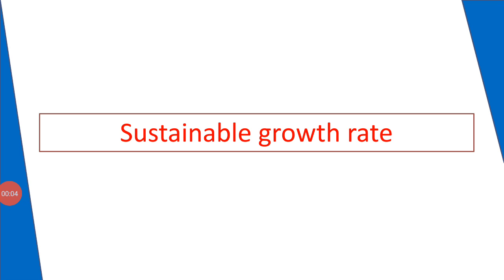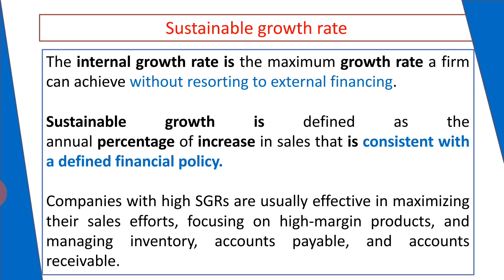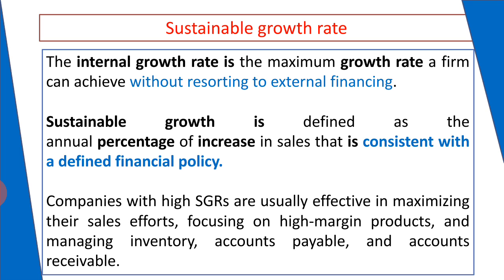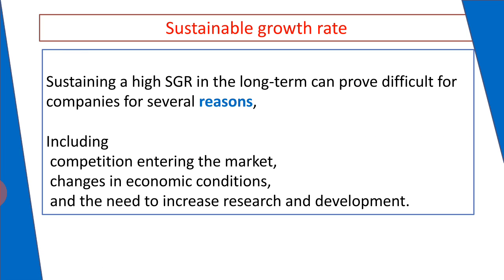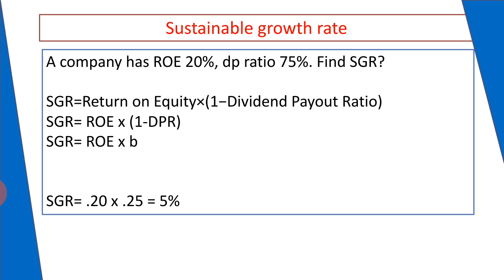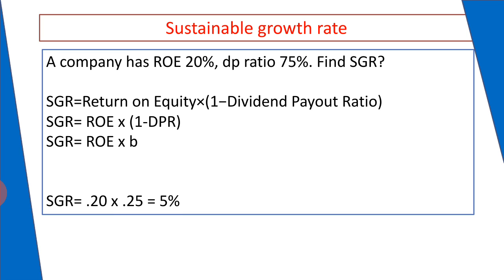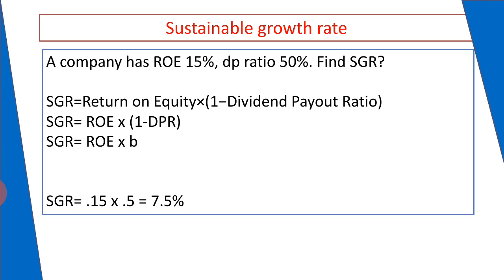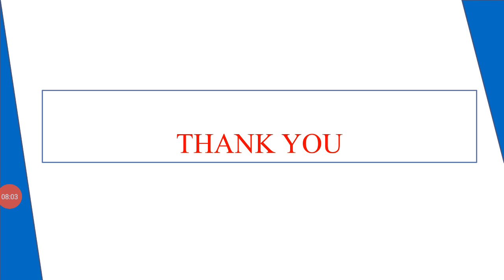Sustainable growth rate